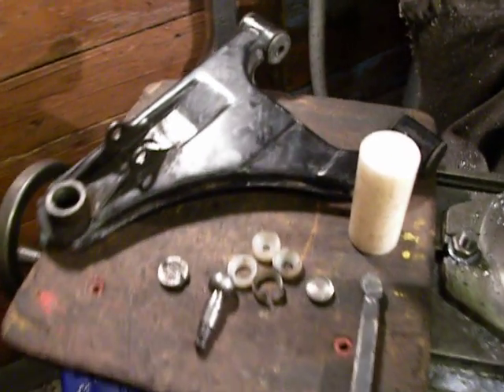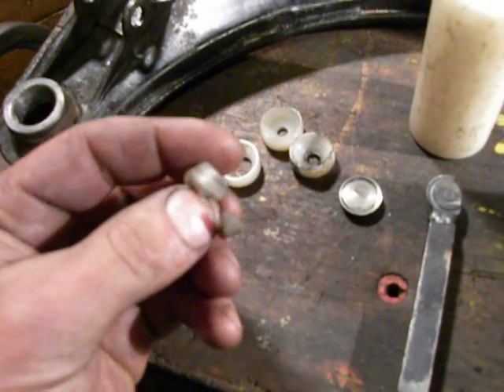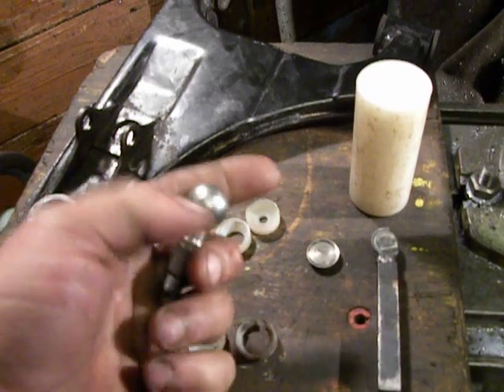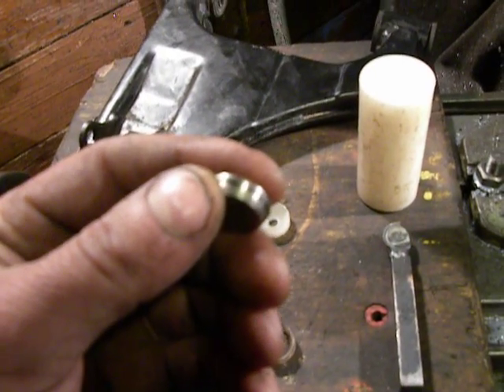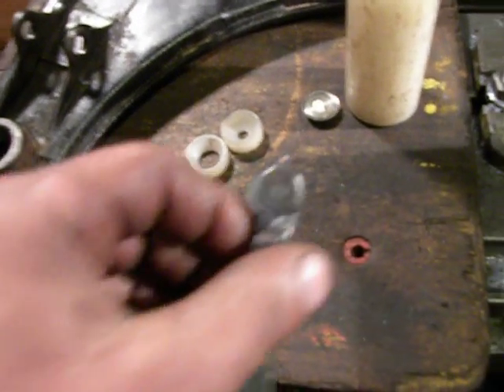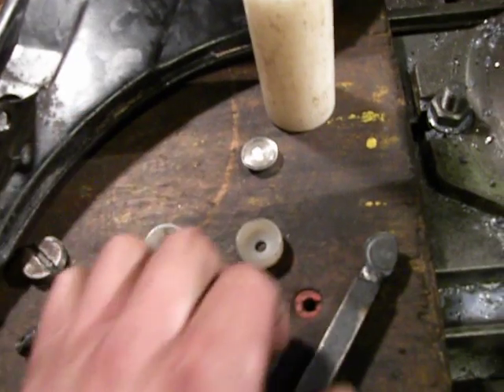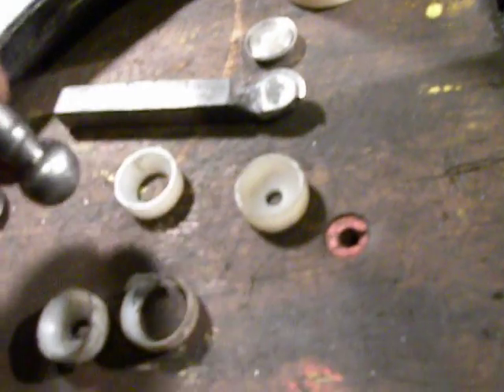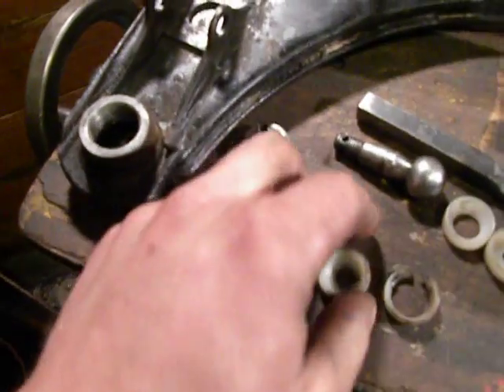Way how to fix ATV ball pivot unit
For this action I use this tools and equipment: lathe, bench grinder (400mm wheel), bench grinder with diamond grinding wheel (100mm wheel), welder, caliper and lathe tools etc. Materials: steel piece for tool bar, car half-axle-shaft (hi-carbon chrome steel), plastic (nylon or cald as capron nylon)... etc. This way can work another ball pivot units, but be carefull!